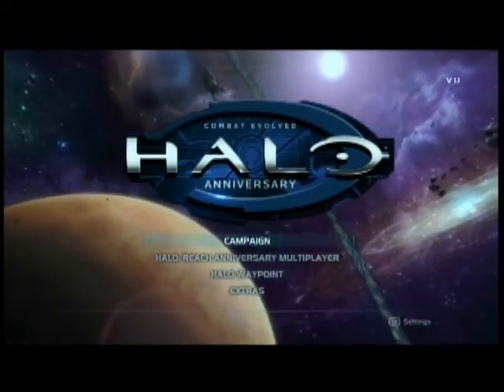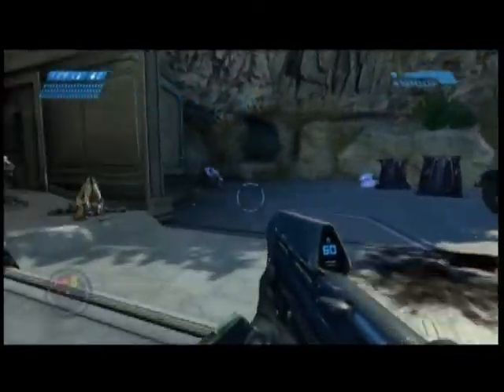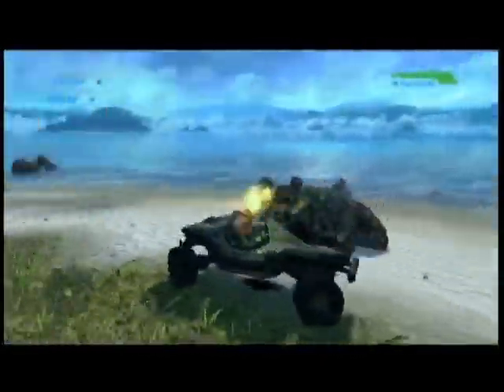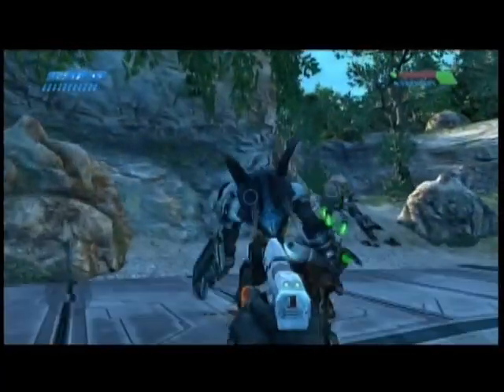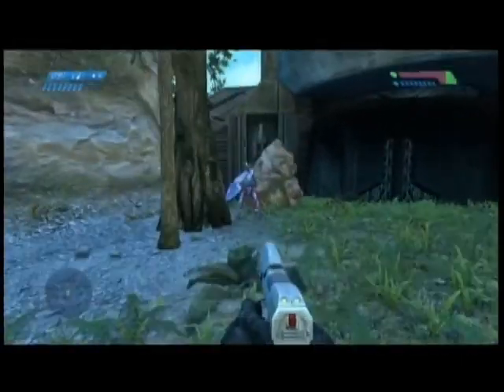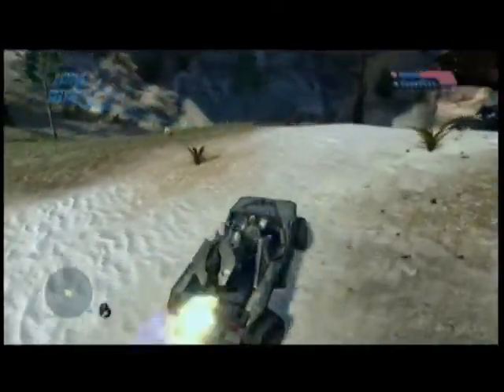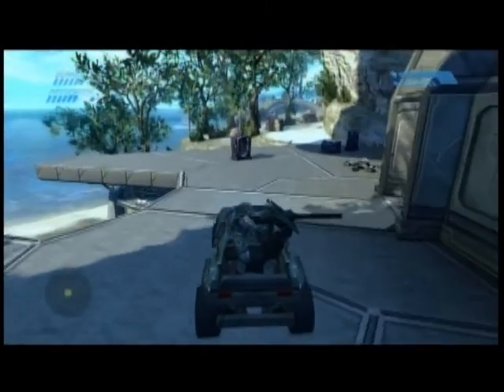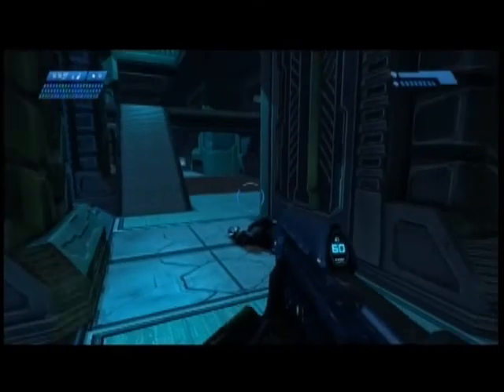Halo: Combat Evolved Walkthrough Part 4 "The Silent Cartographer"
The assualt to the map room begins. We must find the Map room so we can find the control room and get their first before the Covenant.